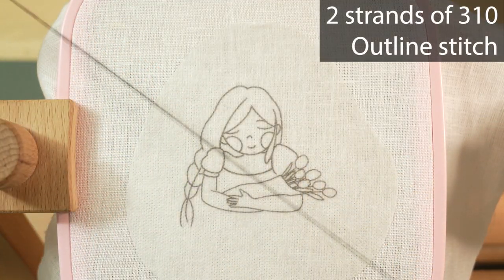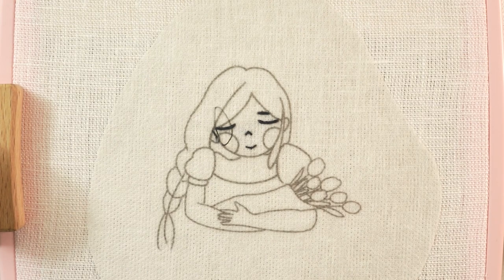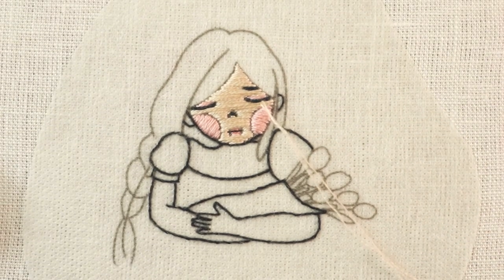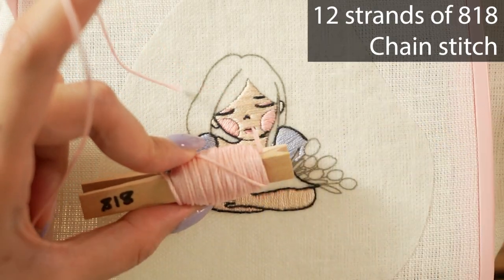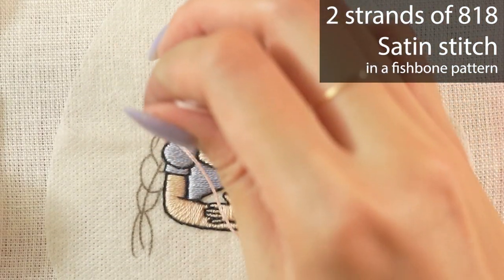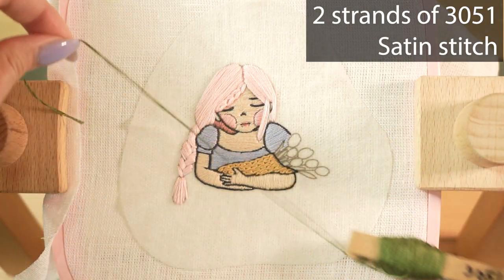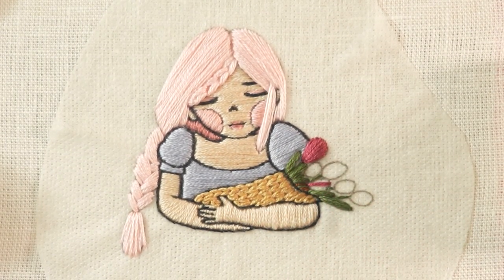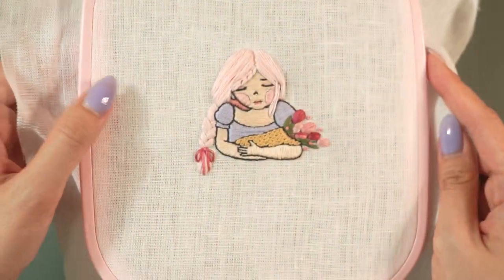TUTORIAL: Girl with Pink Hair Holding a Tulip Bouquet Embroidery Design | Spring Thread Art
Welcome back to my studio! In today’s video, I will show you how to embroider this lovely girl holding a spring tulip bouquet.

Chapters:
00:00 Intro
00:19 Facial Features and Outlines
03:23 Blushes, Lips, and Eyelids
03:59 Skin
05:55 Shirt
06:44 Hair
10:33 Bouquet Wrapper
11:41 Leaves and Stems
12:49 Tulips
13:48 Remove the transfer
14:18 Finishing touch and Outro

Graphics made with Canva and Profounder.